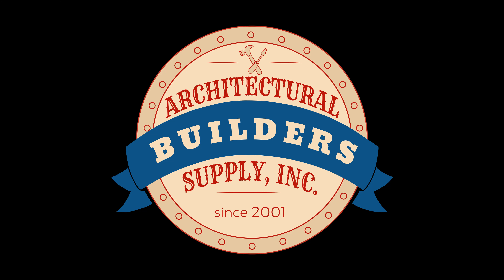Bommer 3044 8 2 25 versus Bommer 3029 8 application for 2 25 inch thick door